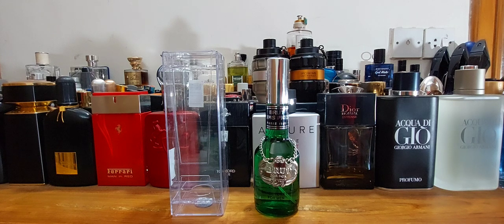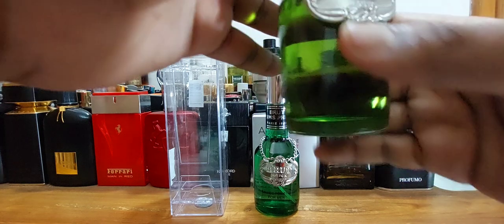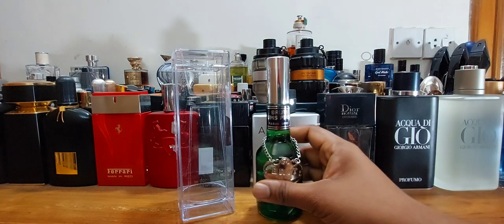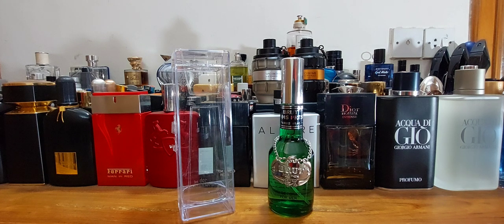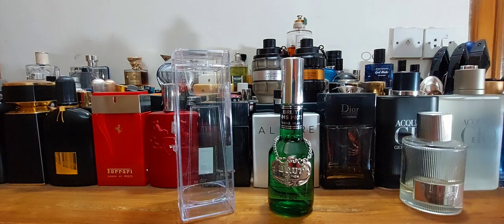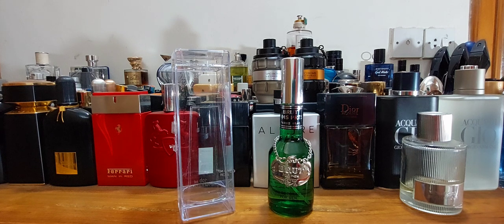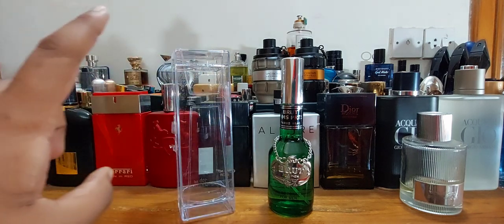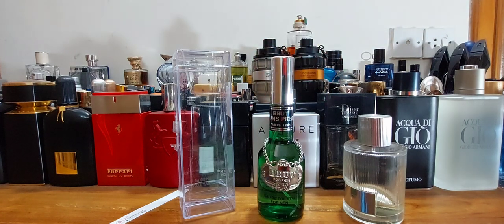Brut Prestige For Men Cologne Review (Classic)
This one is a nostalgic fragrance for me, used the body spray in my childhood in school days. i also reviewed couple of other versions of this masculine barbershop style fougere, check the out as well.